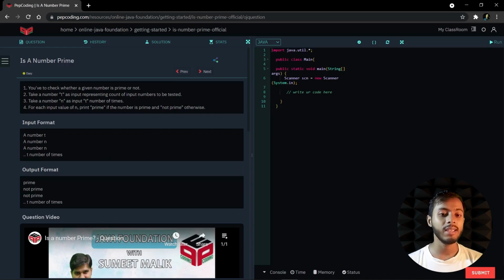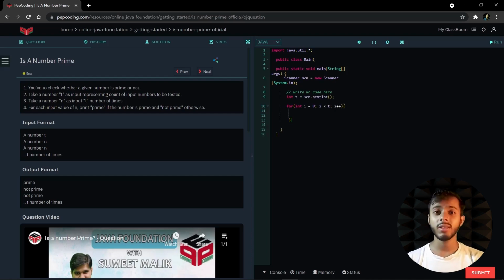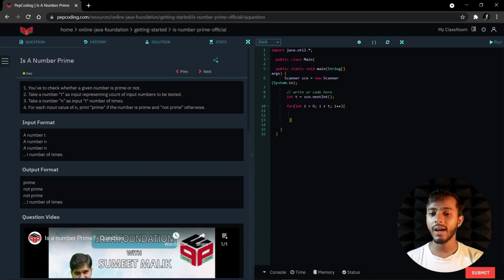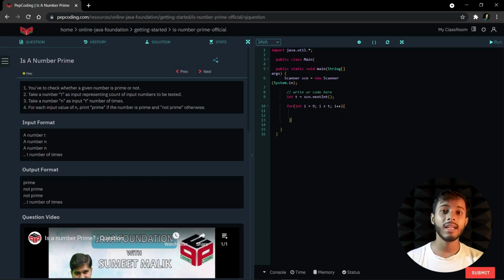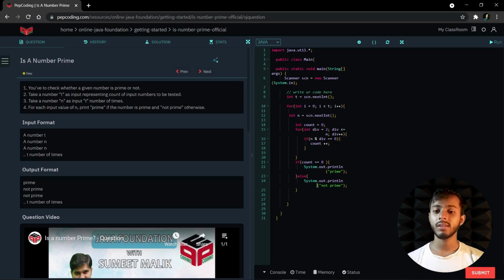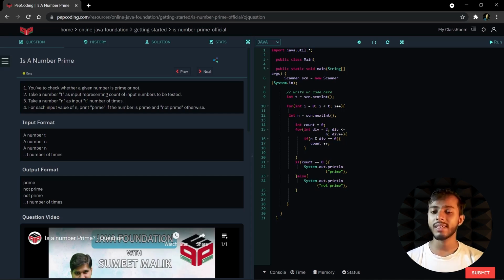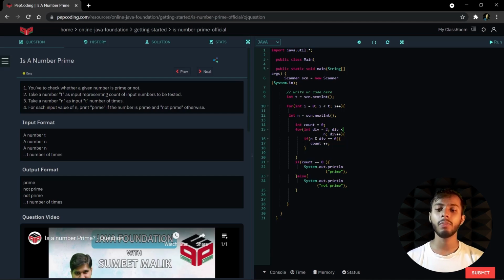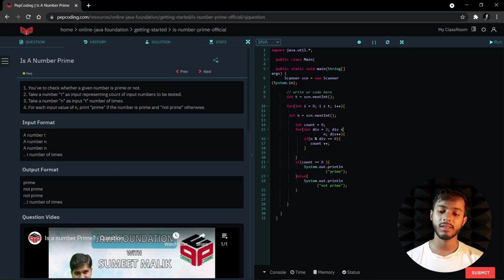Is a number PRIME? using JAVA |Lecture03 |Beginners Coding Tutorial in English| Getting started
In this video we will be learning whether a given number is prime or not using simple if else conditions.